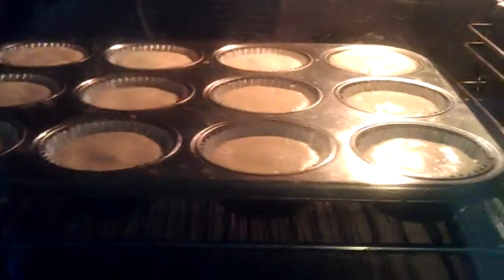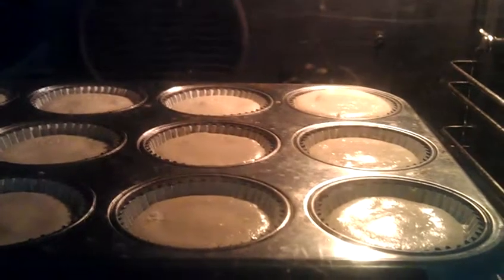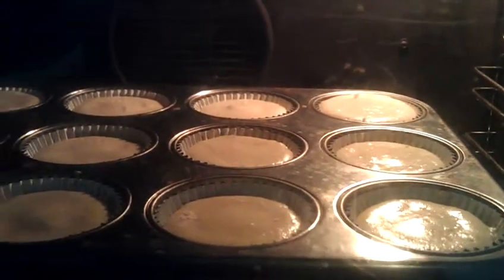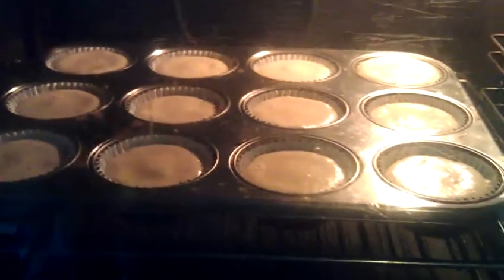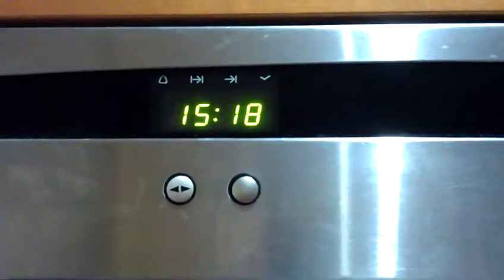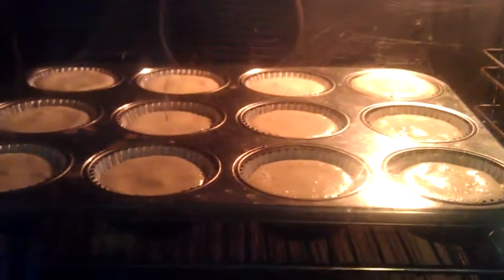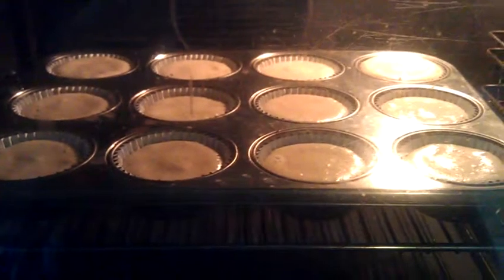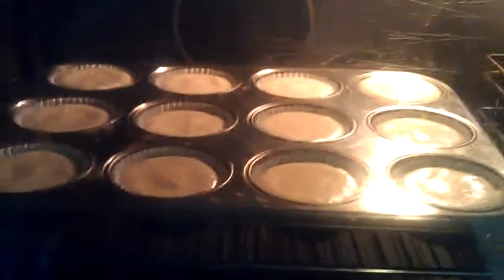Cake!(6)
Fairy cake/cupcake tips